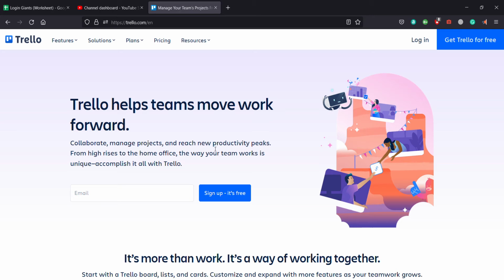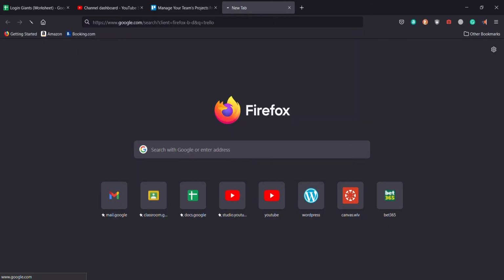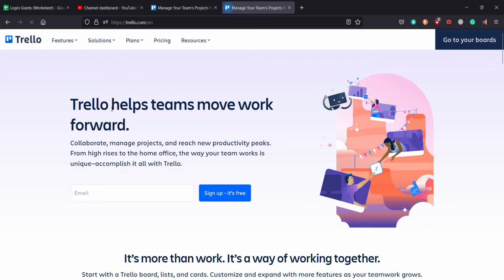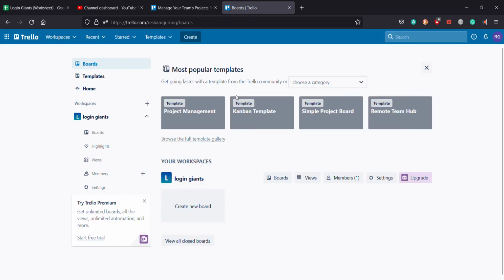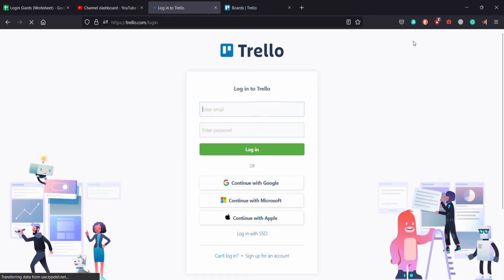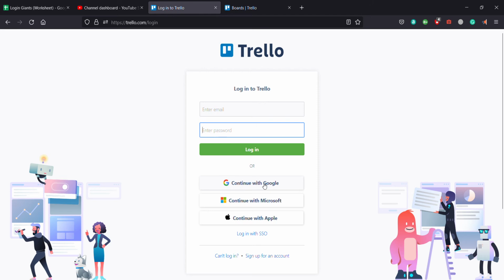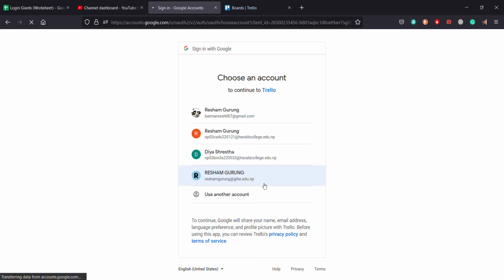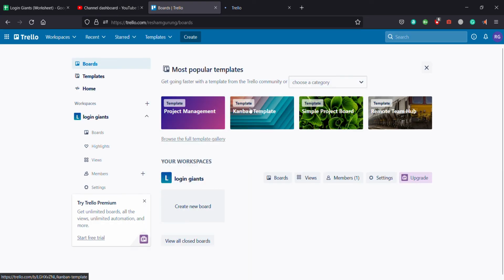2024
If you're looking to get started with Trello, you may be wondering how to login in Trello app. While the process is fairly straightforward, there are a few things you'll need to know before getting started.
In this video, we'll walk you through the process of logging in to Trello and show you how to get started using this popular productivity tool. Let's get started!
Trello is a project management tool that can help you get organized and stay on top of your work. It's a great way to manage tasks and collaborate with others, whether you're working on a project solo or as part of a team.

00:00 How to Login in Trello App?
00:20 Trello Official APP
00:35 Login Option on Trello
00:47 Enter Your Email And Password

(LOGIN To Your Trello Account Instantly)